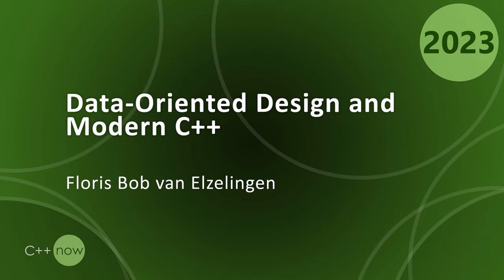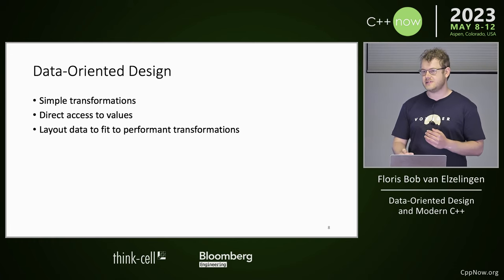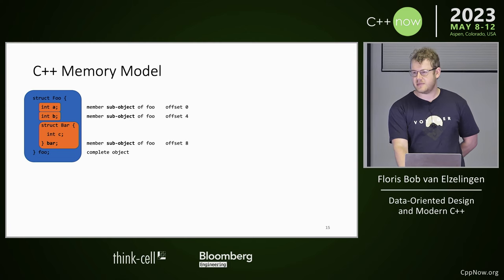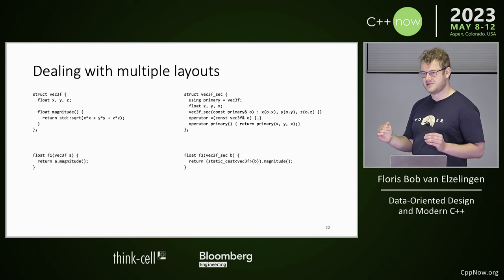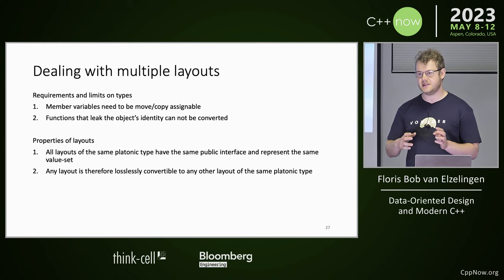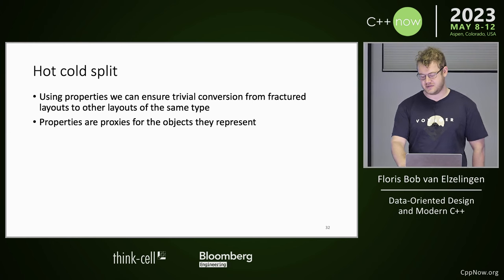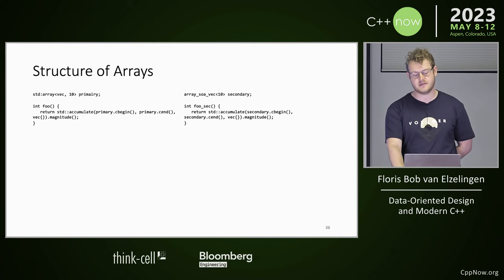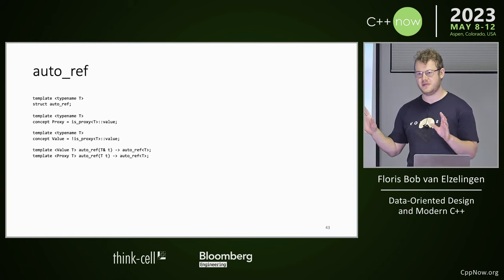Data-Oriented Design and Modern C++ - Floris Bob van Elzelingen - CppNow 2023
Data-Oriented Design and Modern C++ appear incompatible, most famously demonstrated in Mike Actions 2014 CppCon keynote. Why does this gap exist? And can this gap be bridged? This presentation will cover Data-Oriented Design, Modern C++ and, most importantly how they can interact and be combined in order to create clean, safe, and performant code. This will be accomplished by introducing new abstractions that deal with non-contiguous layouts of objects — e.g. a structure of arrays — and applying them to Data-Oriented and Modern C++ code.

Floris Bob van Elzelingen

Floris Bob van Elzelingen is a student of Applied Computer Science at Avans Hogeschool in Breda, the Netherlands.
He is interested in the sharp edges of C++ where the language breaks, or breaks for users and how this can be improved.